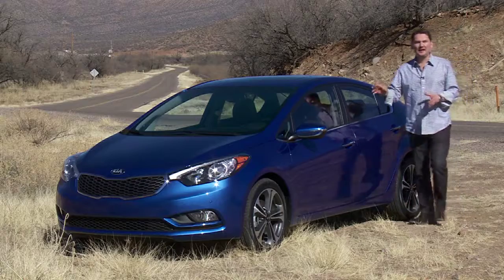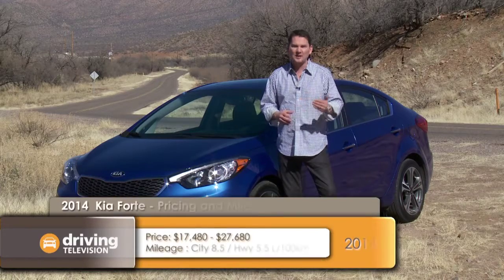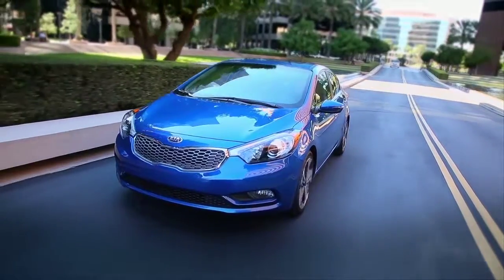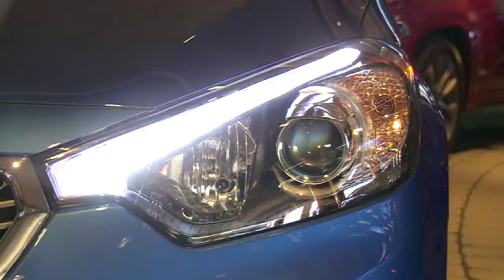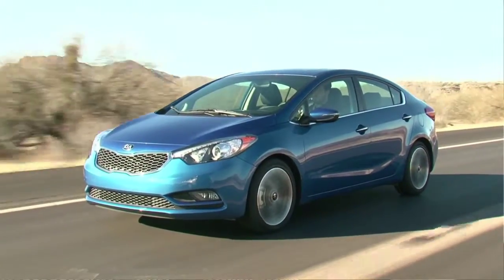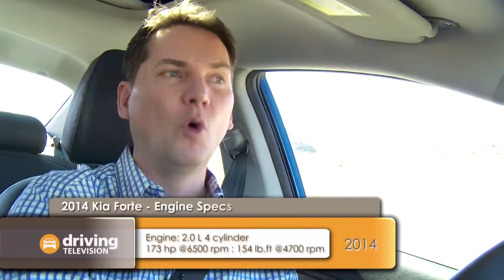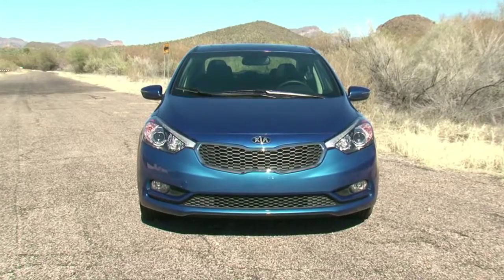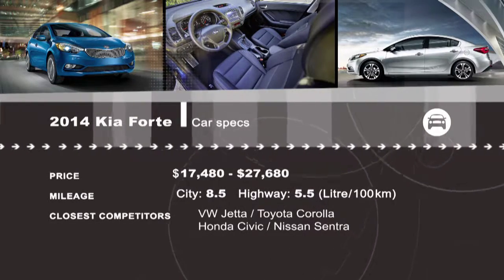2014 Kia Forte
The Kia Forte is a compact car produced by the South Korean manufacturer Kia Motors since mid-2008.